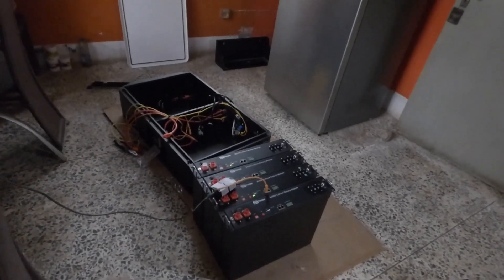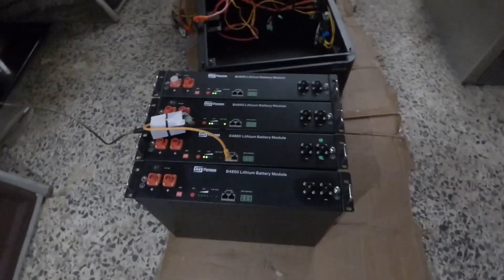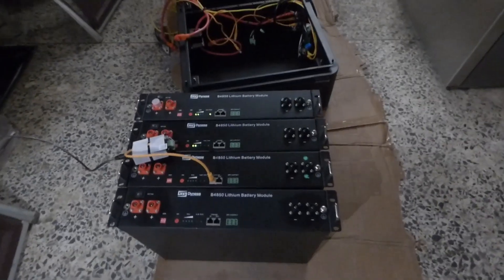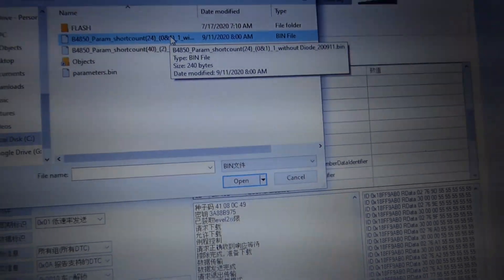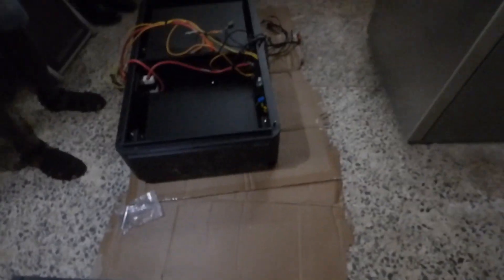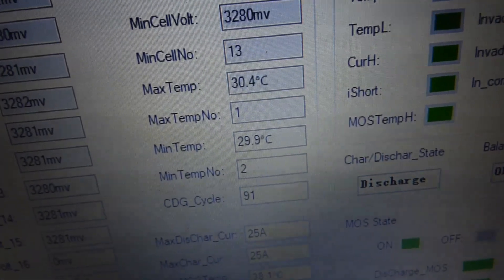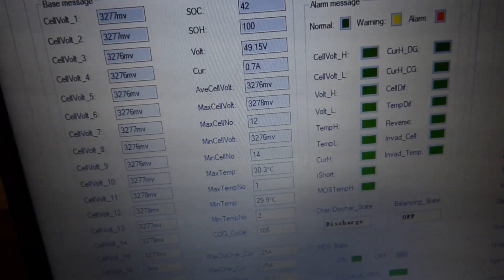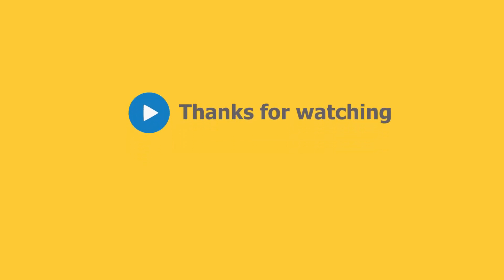2 days without sun, and now no power. What happened?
I have had some issues with my Dyness battery. The BMS firmware was different on the different modules so I was not getting capacity. I flashed it to fix it